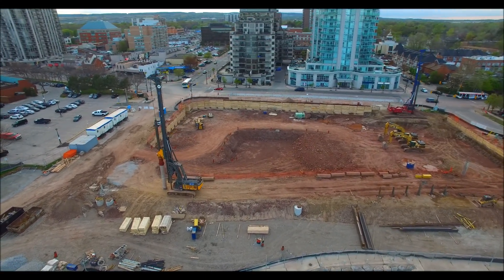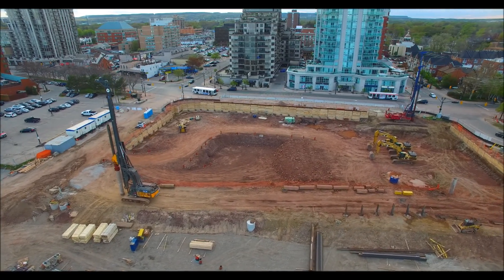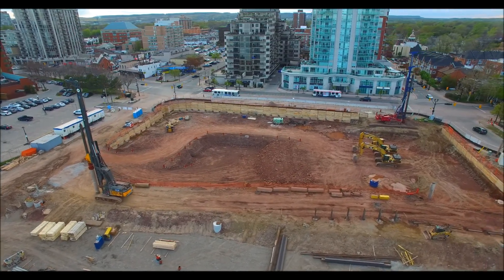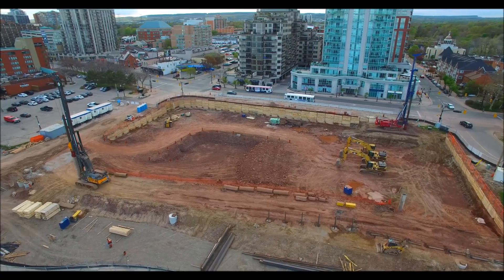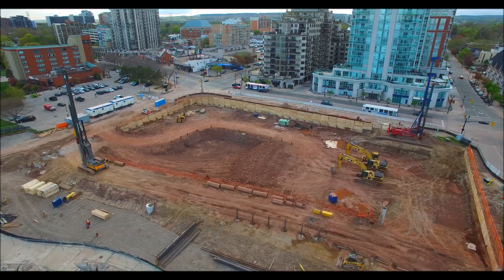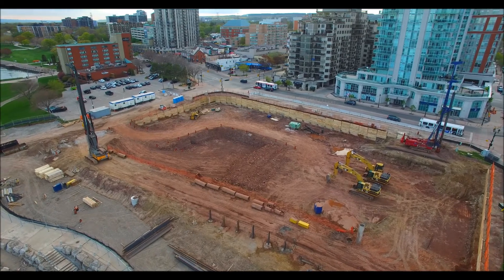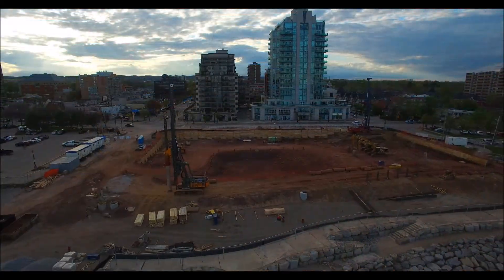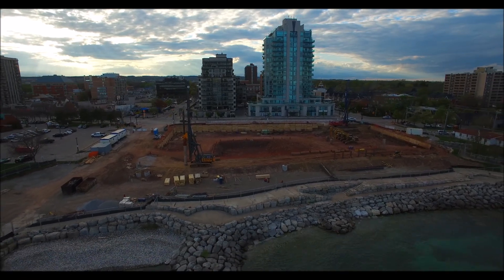Building a waterfront condo as seen by DJI Phantom 3 Part 1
This is the first video in a new series I will be making featuring a new condo build along the shores of Lake Ontario in Burlington. I'm not quite sure what this will turn into when complete, but I'm sure it will be nice. Lets follow along  with the build together, and you can do that by follow along with the playlist this is in.